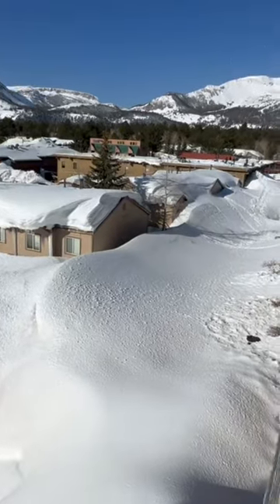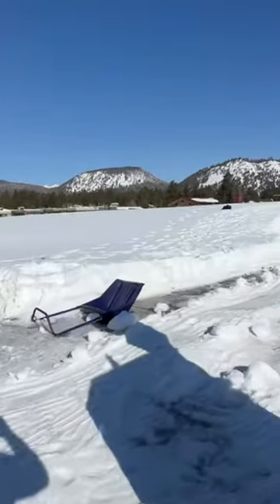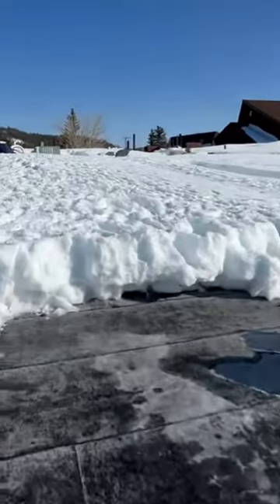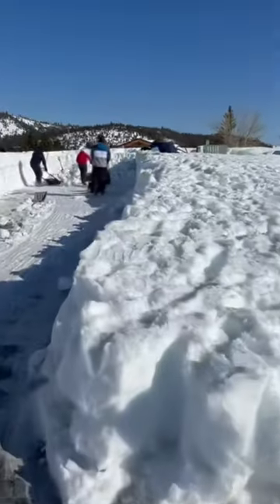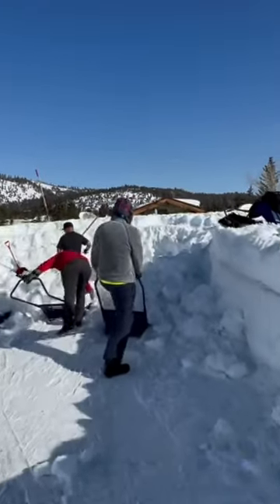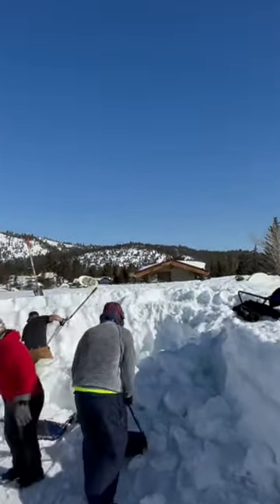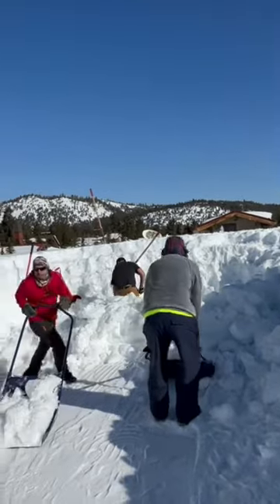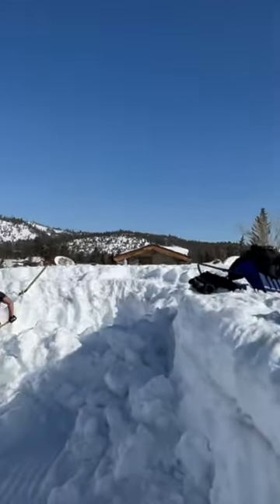Sledding snow 20k sq ft roof!